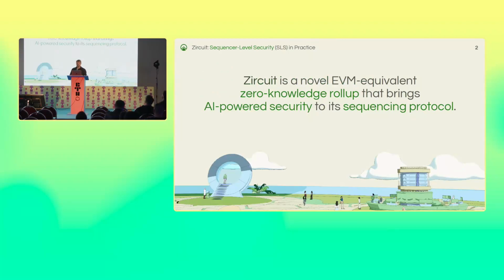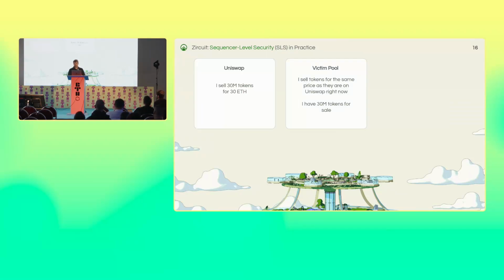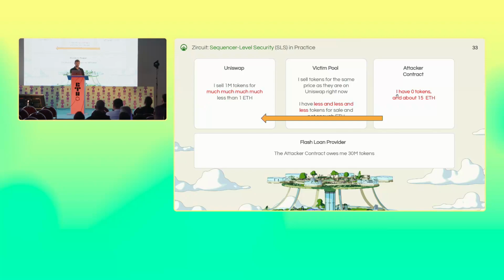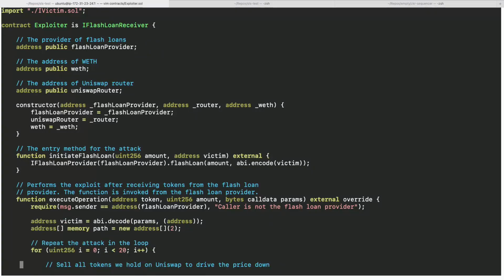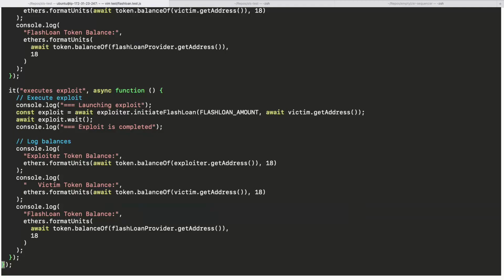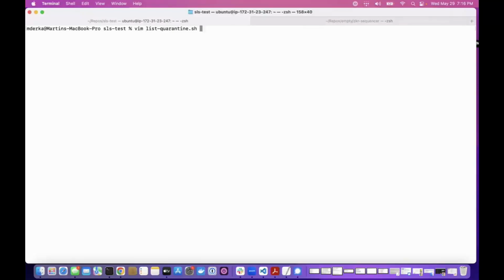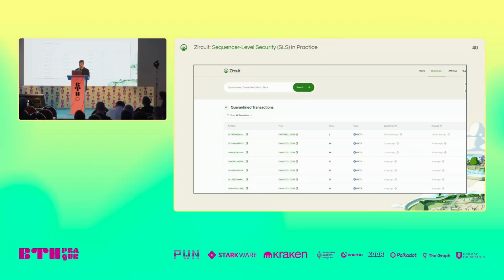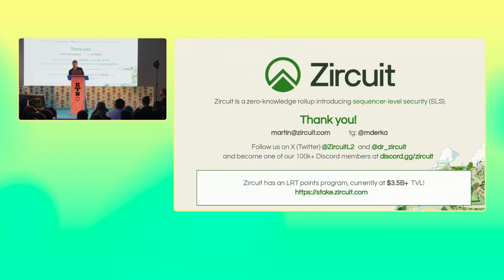Security at the sequencer level / Martin Derka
This is a technical talk that introduces a sequencing protocol for a rollup enhanced with security solutions that trap hacking transactions. The talk elaborates on implementation details, and topics such as censorship resistance.